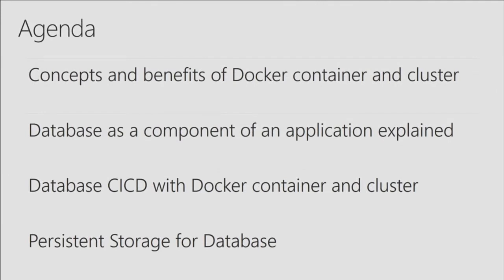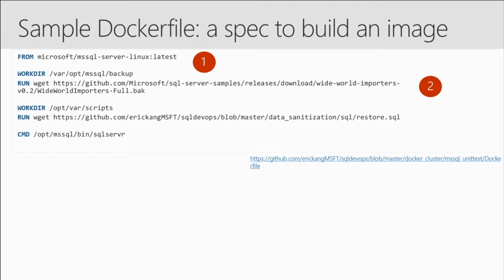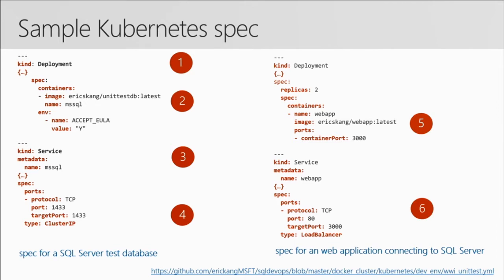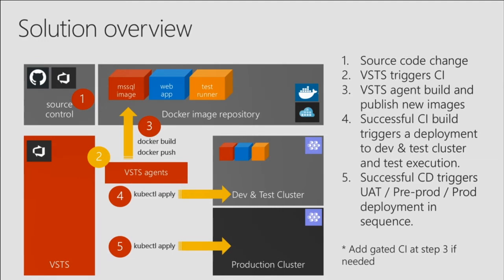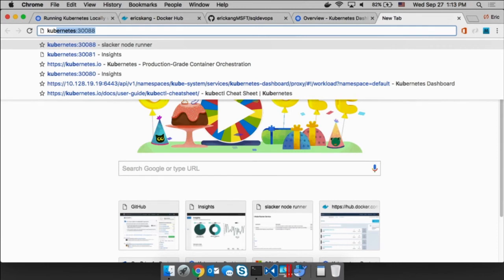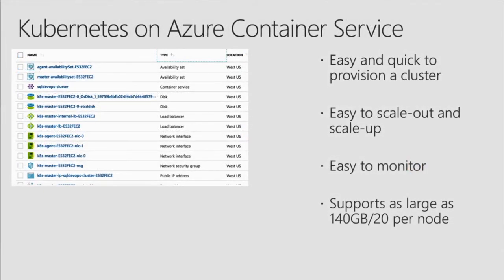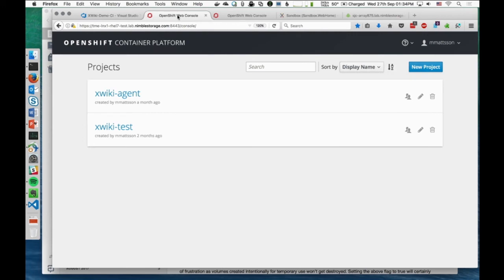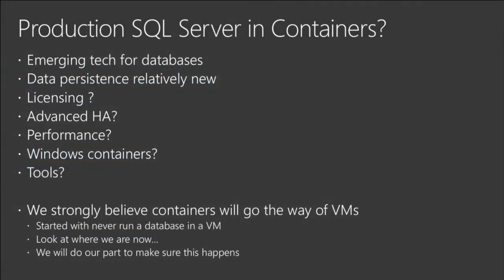DevOps: CI/CD with Microsoft SQL Server 2017 - BRK3101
Development and operations teams are coming together to make their application delivery faster and more agile by building Continuous Integration and Continuous Delivery pipelines. That’s relatively easy for application code, but what about databases which are stateful and super critical? In this session, we cover approaches for how to build CI/CD pipelines for continuously updating the SQL Server binaries and your applications’ database code and schema using Docker containers and container platforms like Kubernetes in Azure Container Service.